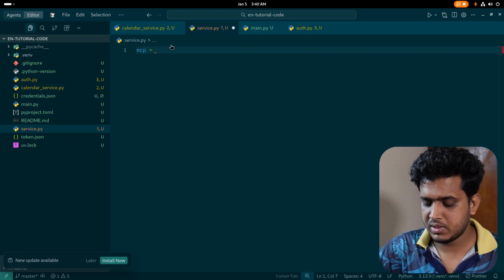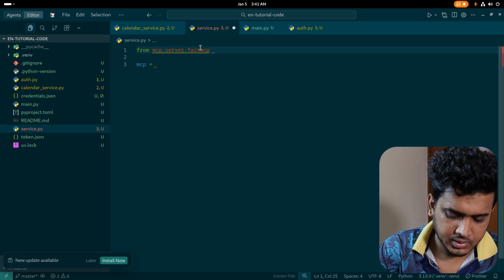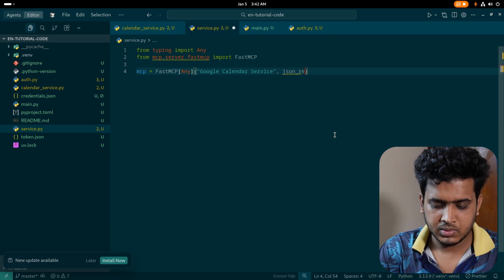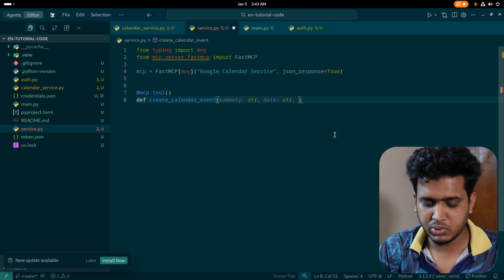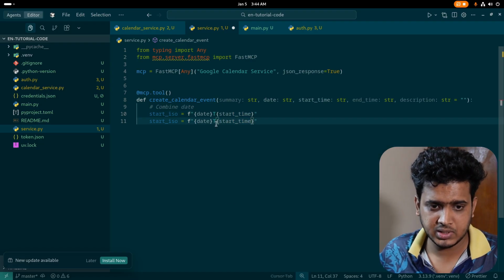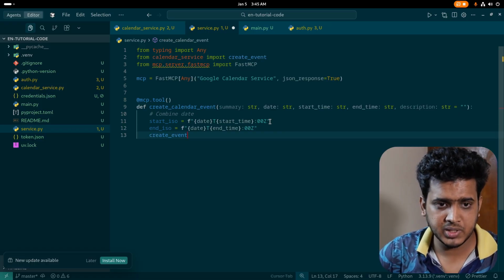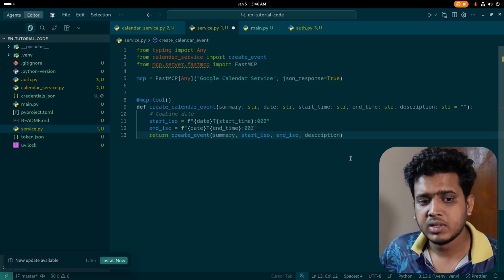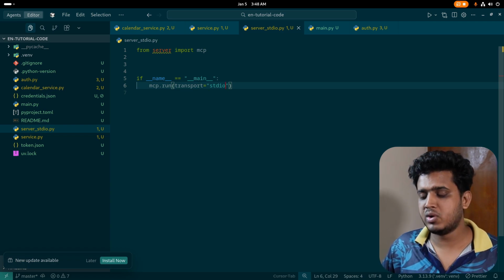Create an MCP Server with Tools & STDIO Transport | MCP Course Part-05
In this video, we continue the MCP Server Course (Part-05) by creating a Google Calendar event using Python and the Google Calendar API, then running it manually to understand how everything works behind the scenes.

This lesson focuses on real, practical Google API usage. We take the OAuth tokens generated in the previous part and use them to send authenticated requests that create actual Google Calendar events. No automation yet—no shortcuts—just a clear, step-by-step breakdown so you understand every moving piece 🧩.

By manually executing the event creation process, you’ll learn how Google Calendar API requests work, how event payloads are structured, and how to debug common OAuth and API errors. This foundation is critical before integrating the logic into an MCP server, AI agent, or automation tool.

By the end of this video, you’ll be able to:
Create Google Calendar events programmatically using Python
Understand Google Calendar event payload fields (title, time, description, etc.)
Verify OAuth authentication with real API calls
Confidently debug Google API responses and errors
Prepare your logic for MCP server tool integration 📅⚙️

📌 What you’ll learn in this video:
Setting up Google Calendar API service in Python 🐍
Creating calendar events using access tokens
Understanding Google Calendar event payload structure
Manually running and testing API requests
Handling API responses and common errors
Verifying OAuth + Google Calendar API integration ✅

⚠️ Note:
This is Part-05 of the MCP Server & Google Calendar API tutorial series.

💬 Have questions or stuck somewhere? Drop a comment—I’ll help you out 🚀